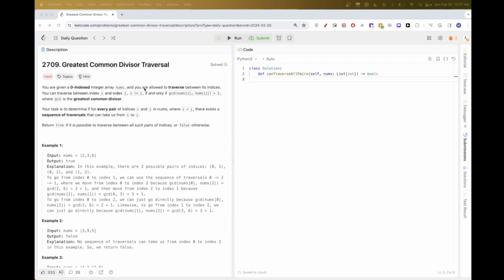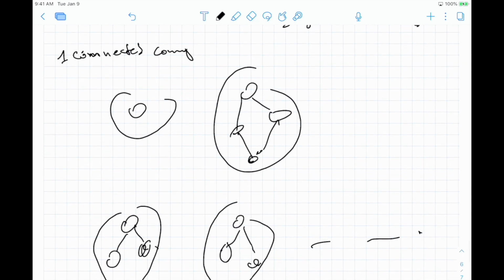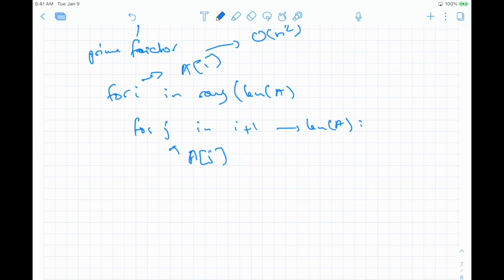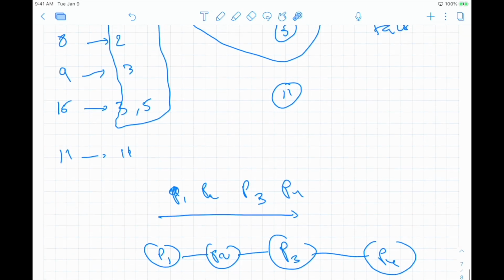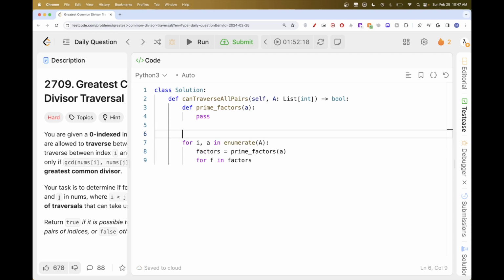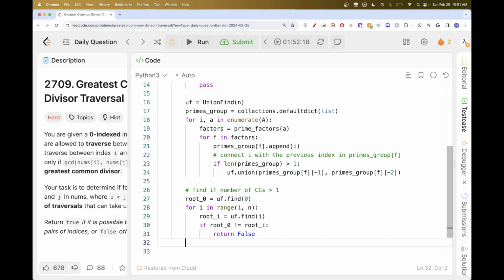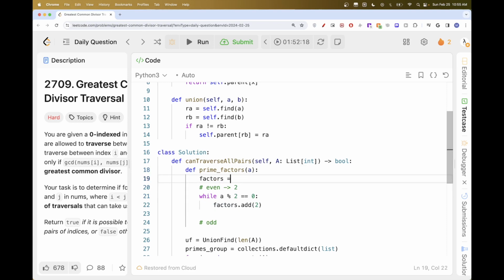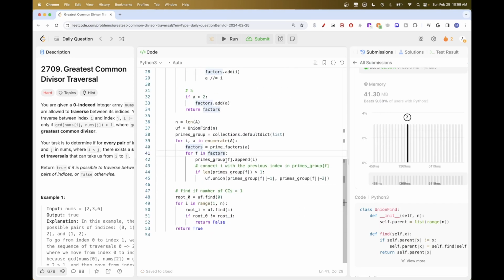Leetcode 2709: Greatest Common Divisor Traversal